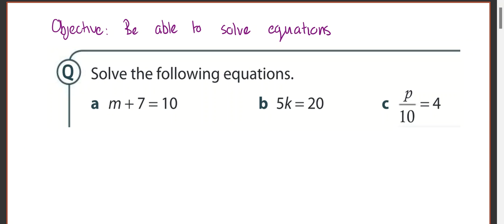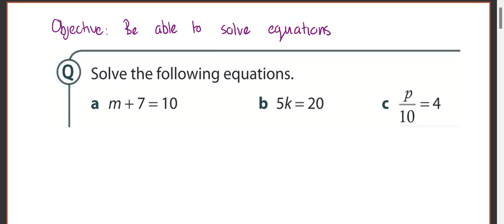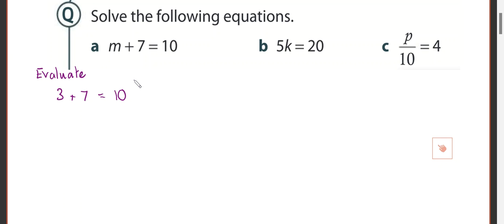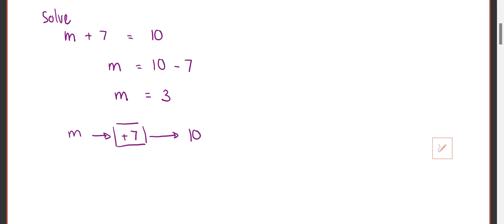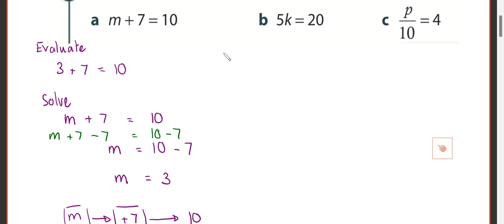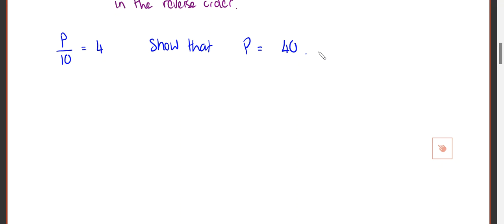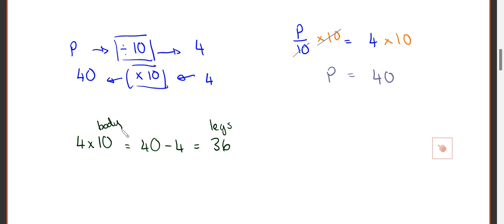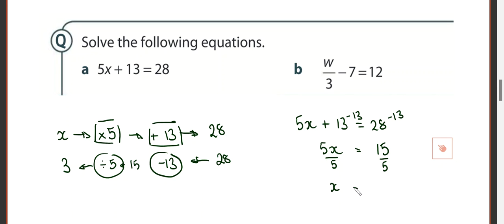M1 introduction to solving equations